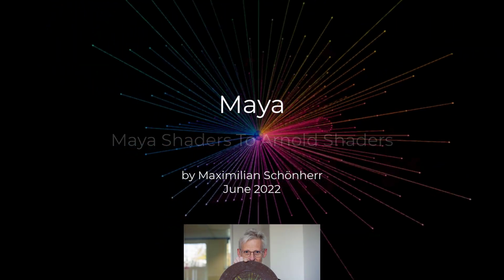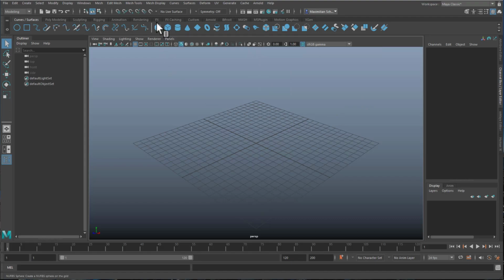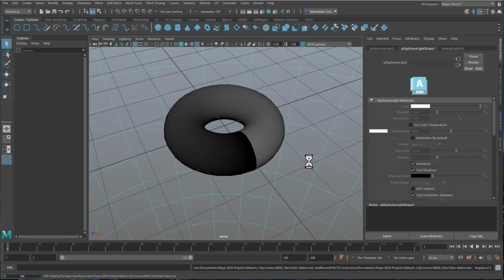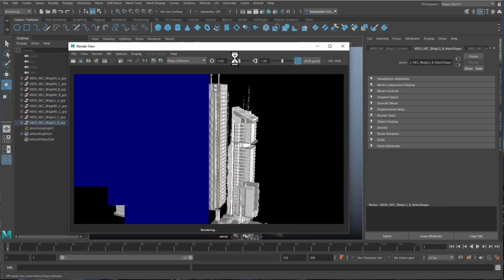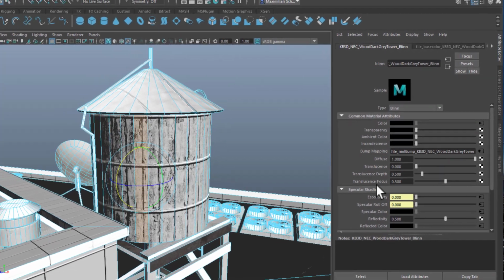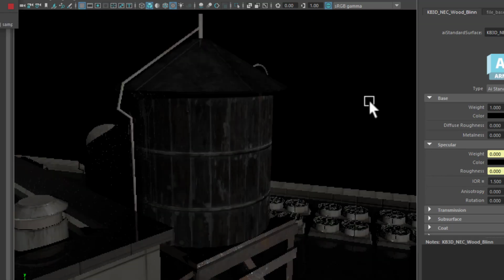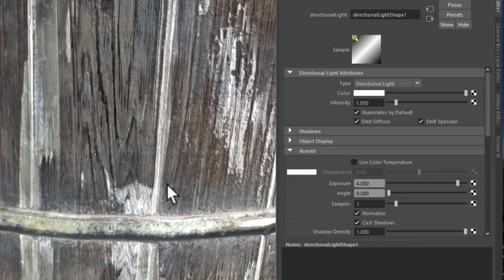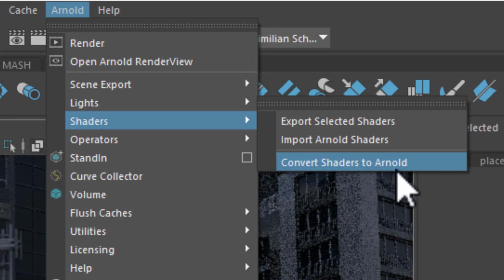Maya: Blinn Shaders To Arnold Shaders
There are many cases where you download a Maya scene from somewhere on the web, and that scene comes with shaders such as Blinn. There is a straight forward way to convert Maya shaders into proper Arnold shaders. I demonstrate this with a free city scene by kitbash3D.

Choose Maya as the 3D software and "native" as the render engine. With the Maya Blinn shaders the scene looks complex but poor. See this video which I did in spring 2020:

The music: "Computer Animation" and "Short and Sweet", composed and performed by me, Maximilian Schönherr, licensed via GEMA, Germany.